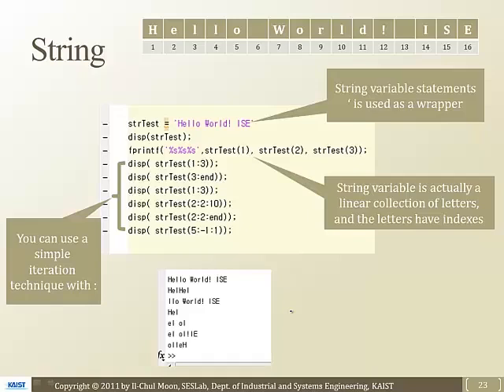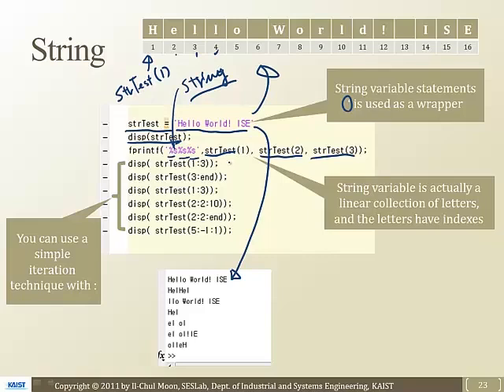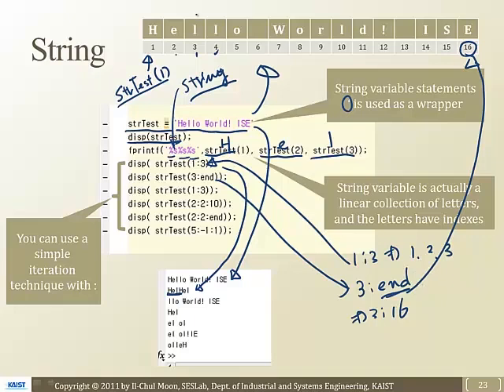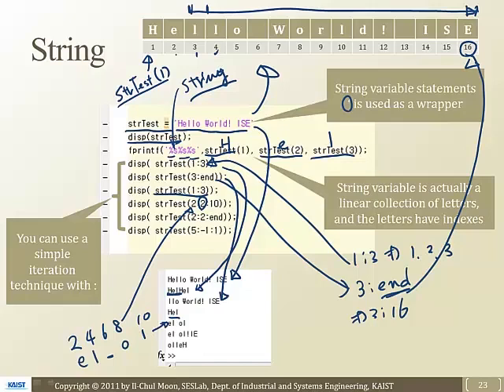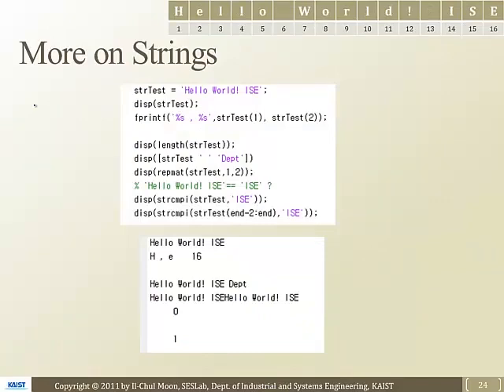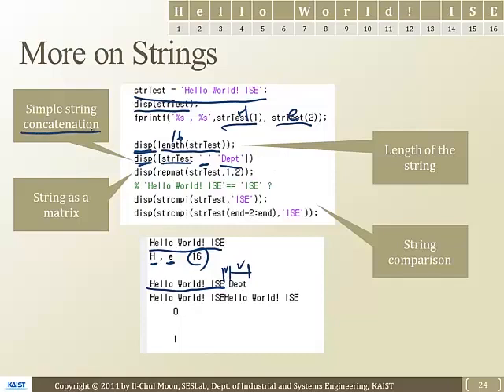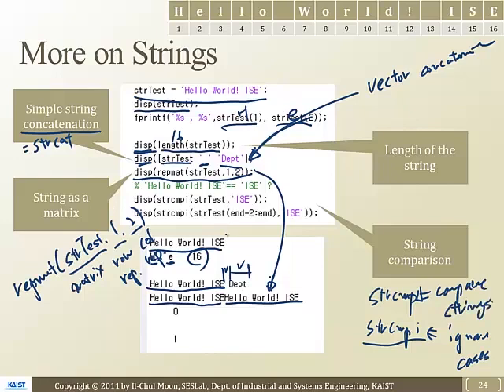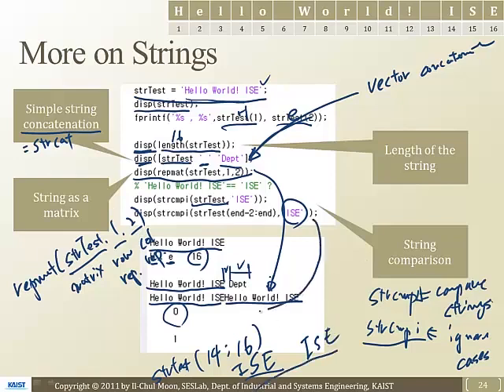자료구조 및 알고리즘 개론1 [1-7] String of Matlab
자료구조 및 알고리즘 개론1: String of Matlab